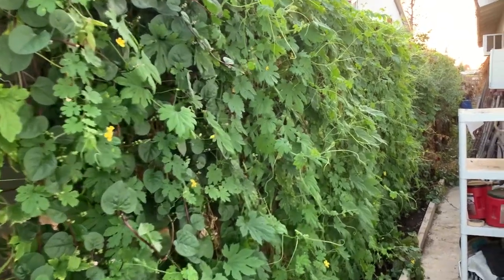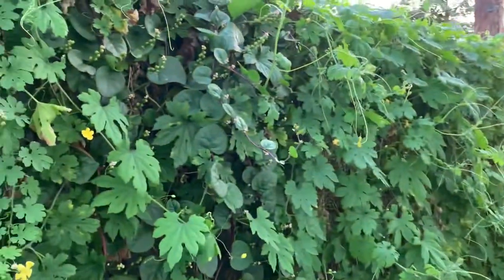OGS—NO! Aphids Infestation In Our Garden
Wow! We have aphids infestation on our asparagus beans.  Sadly, I have to remove them this weekend to prevent them from spreading to other part of the garden.